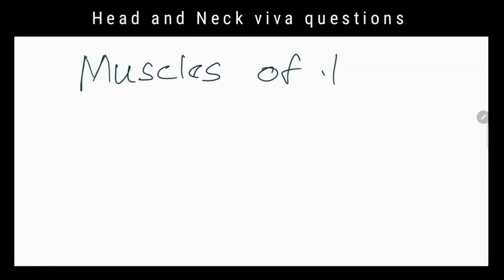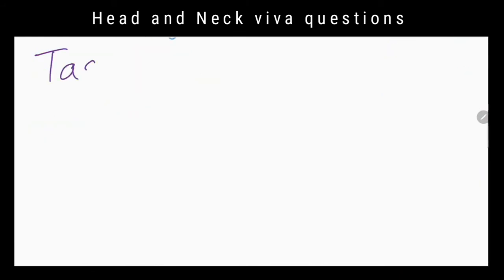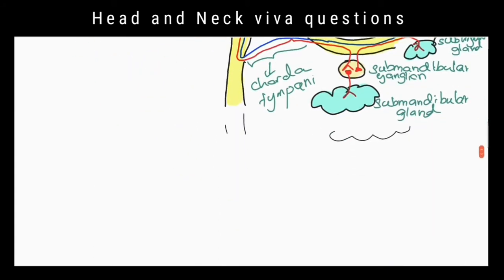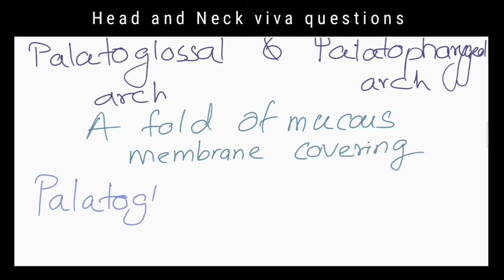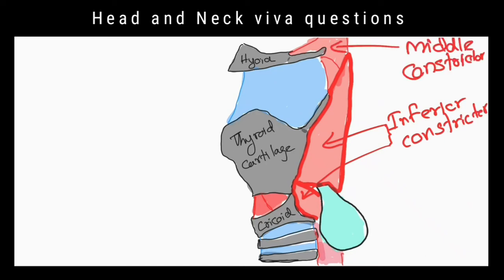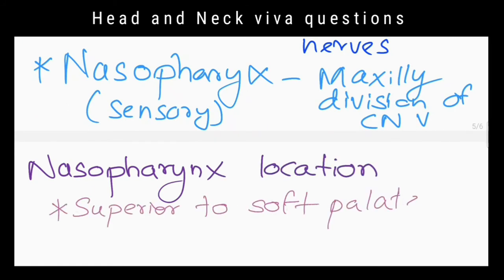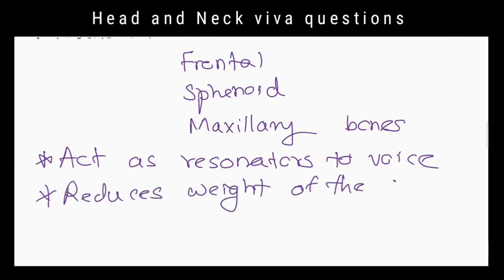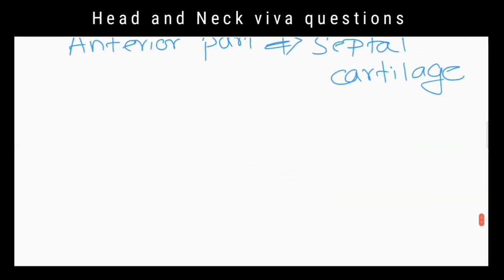Head and neck viva questions | Tongue | pharynx | paranasal sinuses | chorda tympani | nose | mouth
This video is about  Head and neck viva questions | Tongue | pharynx | paranasal sinuses | chorda tympani | nose | mouth

this video includes anatomy viva exam based on head and neck anatomy

Related topics  -
muscles of tongue
Taste sensation
chorda typmani
parasympathetic ganglions
lymphoid ring of waldyer
mouth
pharynx
pharyngeal muscles
pharyngeal pouch
nose
paranasal sinuses